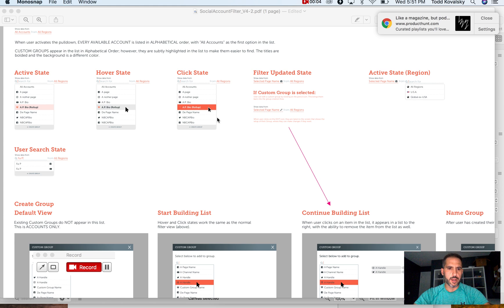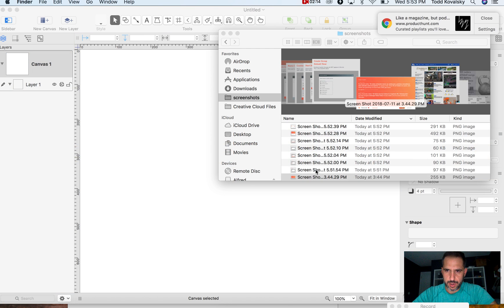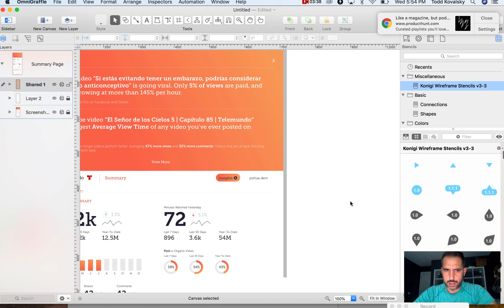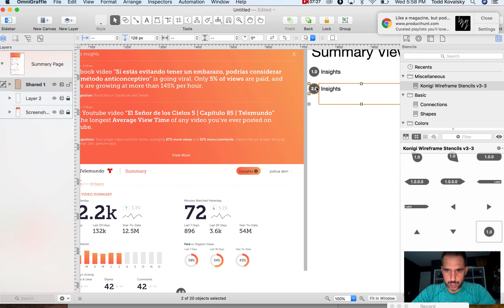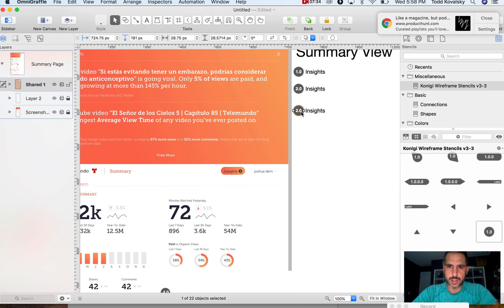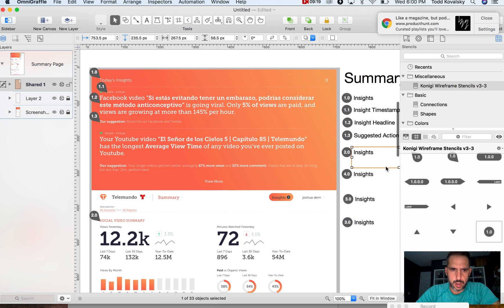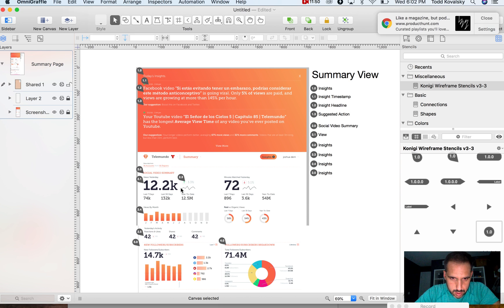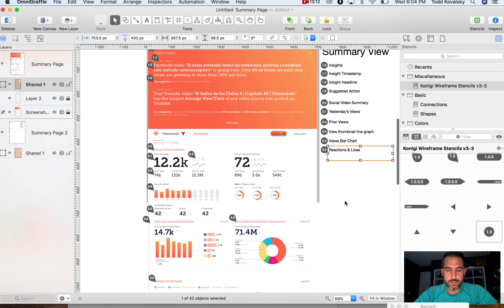How to Annotate Wireframes WIth Omnigraffle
In this live demonstration, I will walk you through my process of annotating wireframes using Omnigraffle.

First, I take screenshots of the designs.

Then, I add them to a canvas in Omnigraffle.

After that, I create a shared layer that has the annotations that I will need throughout the project.